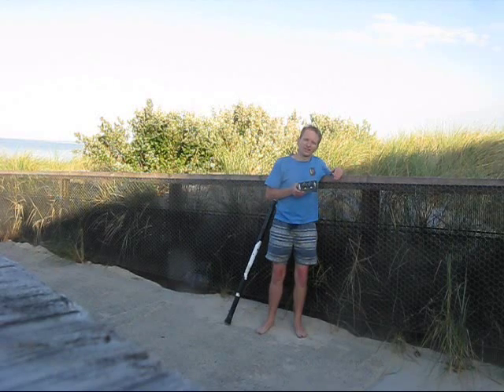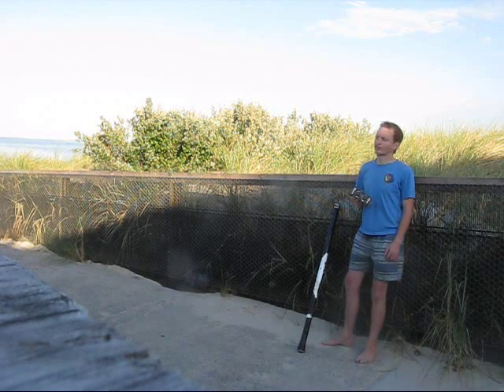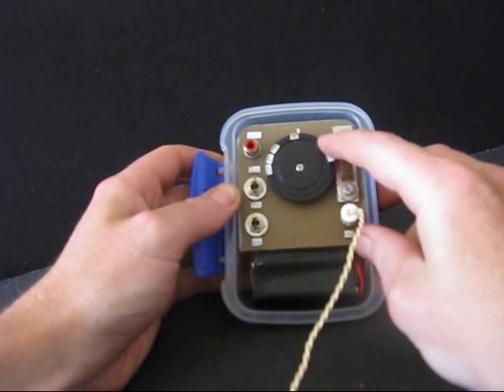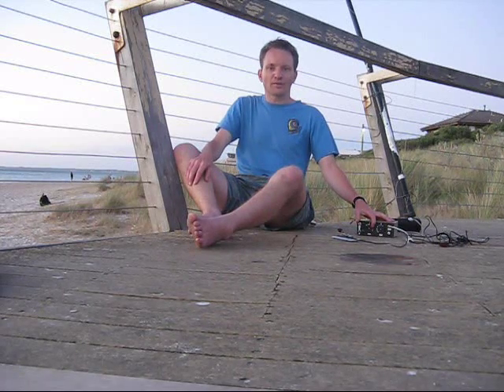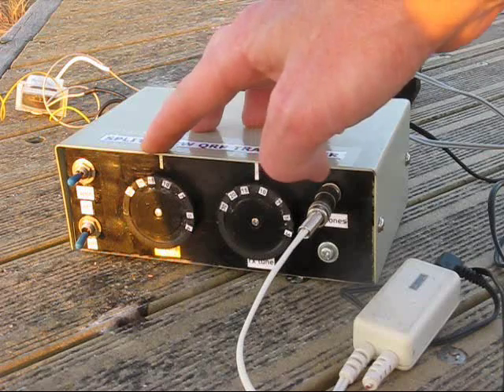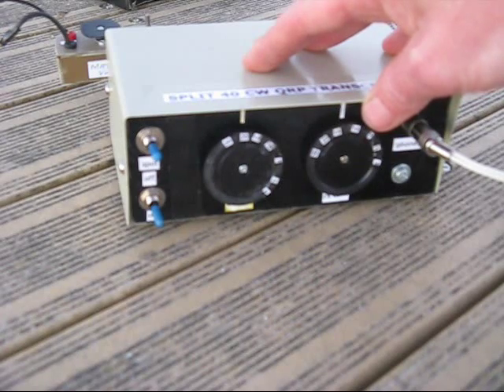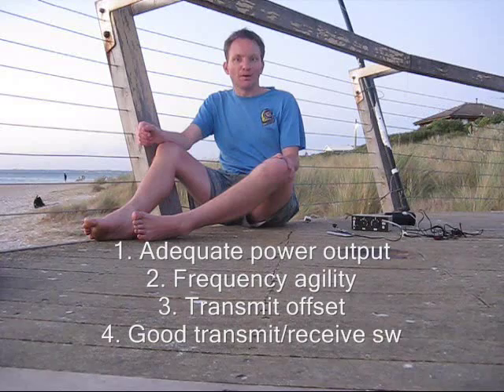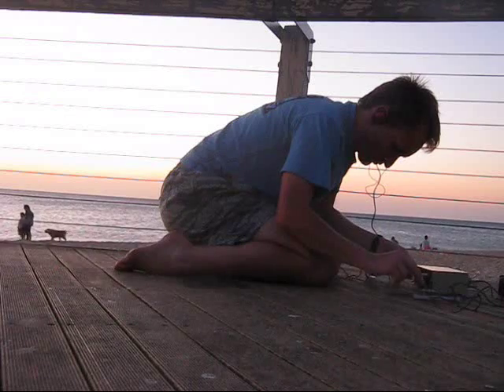Three features every homebrew QRP CW rig must have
How do you know if that simple QRP design is going to get you contacts or not?

Have a look at its features.

If it's very low power, stuck on one frequency and doesn't have efficient transmit/receive changeover it won't do much for you.

In this video I explain why these features are all important and present a simple mod that will make almost any VXO rig into a more versatile split frequency transceiver.

Contents:
0:00 Introduction
0:25 Frequency agile
0:53 Proper transmit/receive frequency offset
3:24 Easy and well-timed transmit/receive switching
4:03 Summary

A circuit and constructional article on the 'Split 40' transceiver appeared in March 2013 Amateur Radio magazine. Note that the capacitors in the pi network are 390pF and not 220pF indicated.